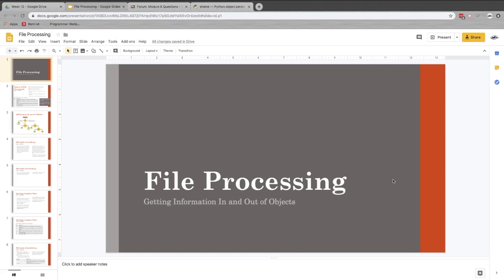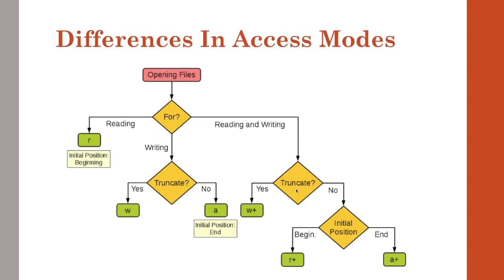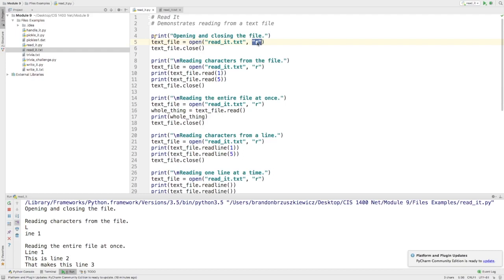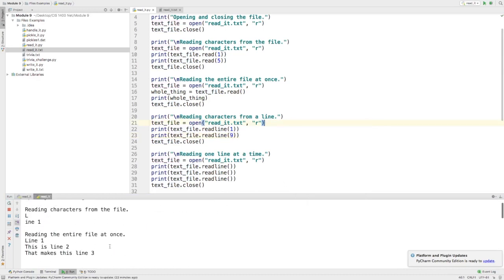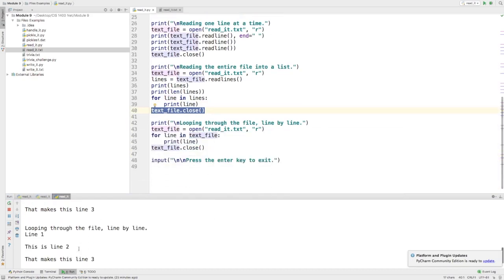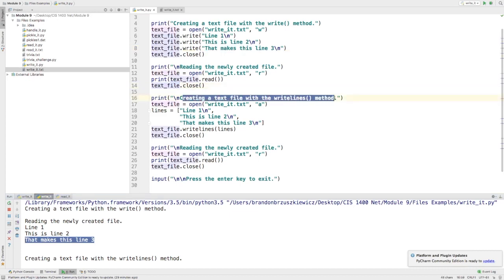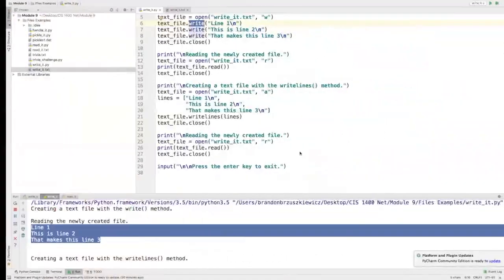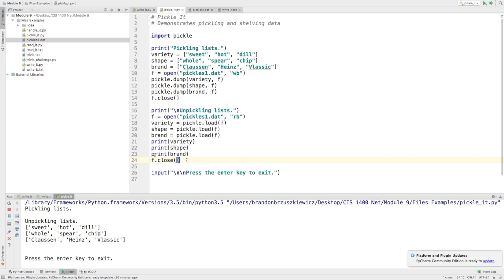File Processing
Sequential Access Files and Pickling Complex Data